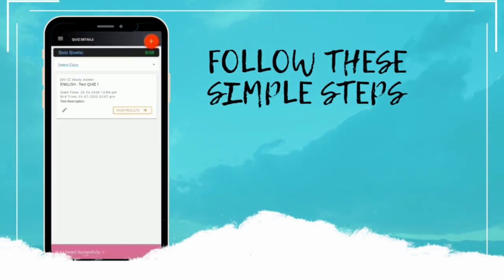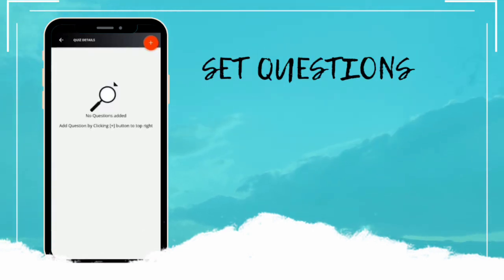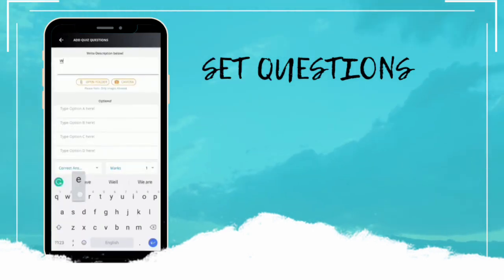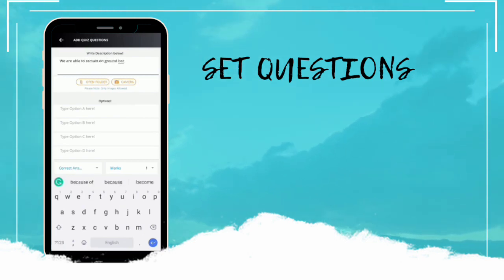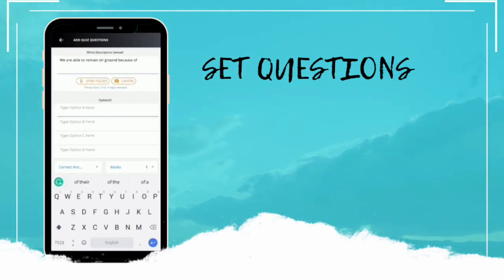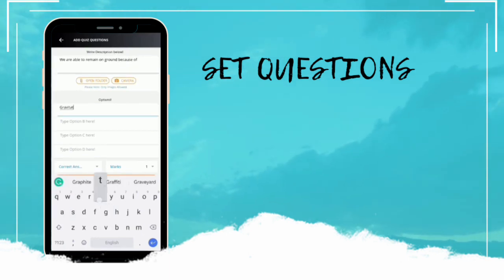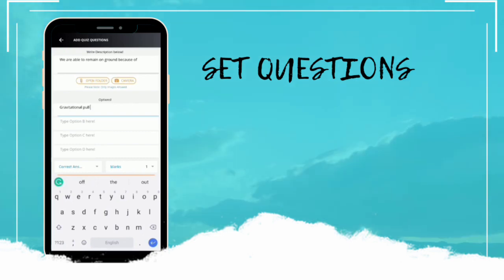Create Online Test (Teachers Tutorial) | Xtudy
Tutorial on how to create online test and add questions on Xtudy Platform.